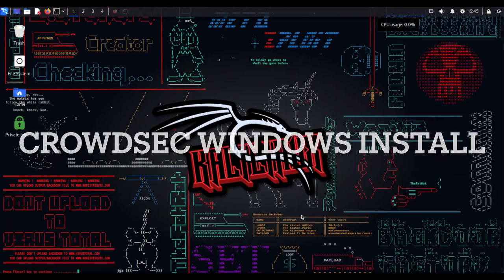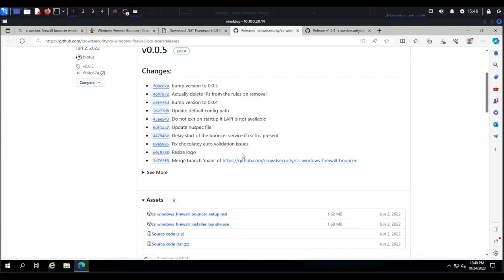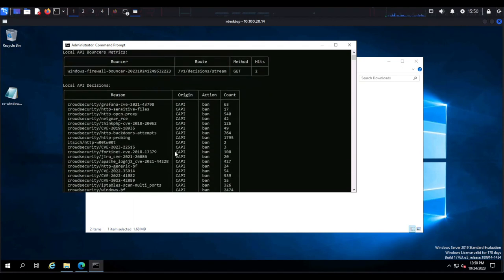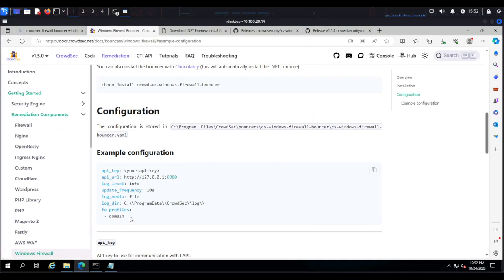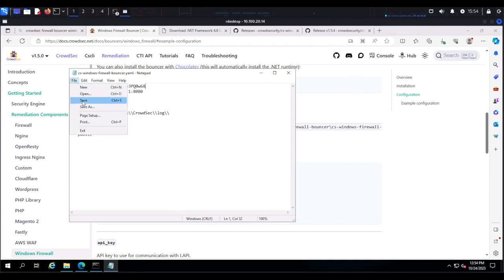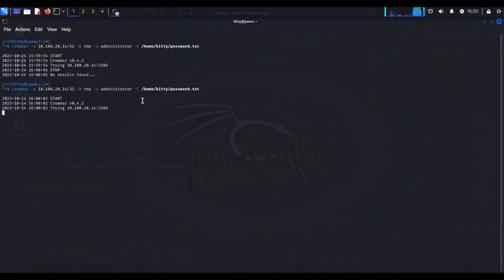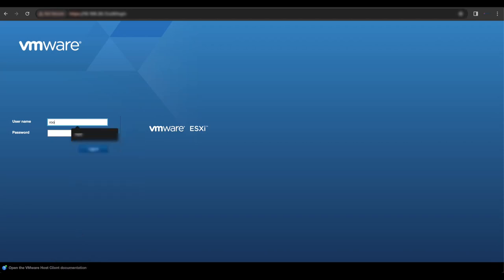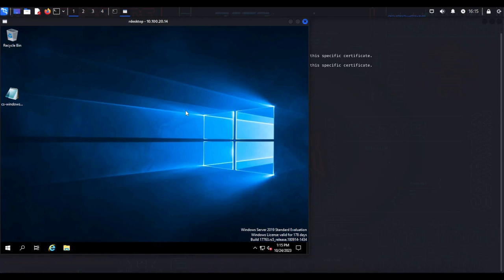Microsoft Windows Crowdsec install and setup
In this video we learn how to install and configure crowdsec in a windows machine.